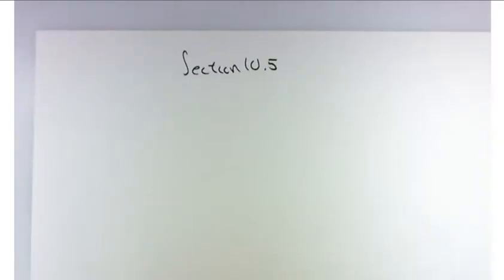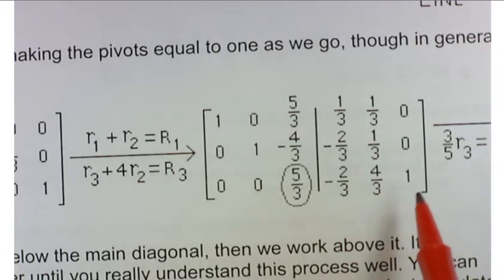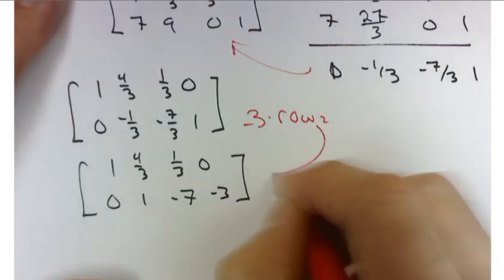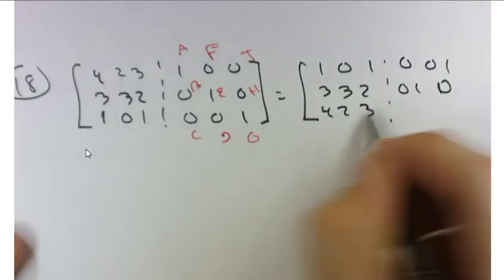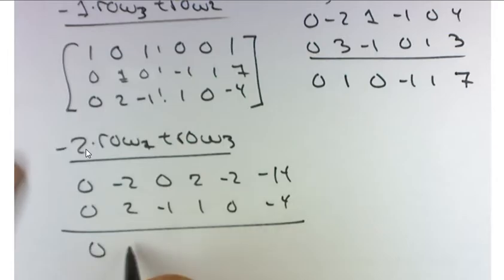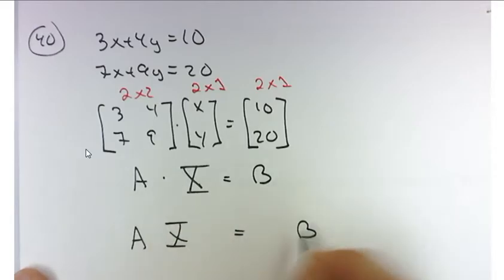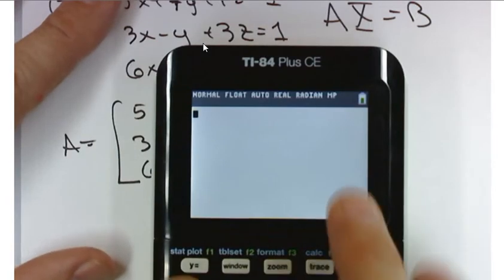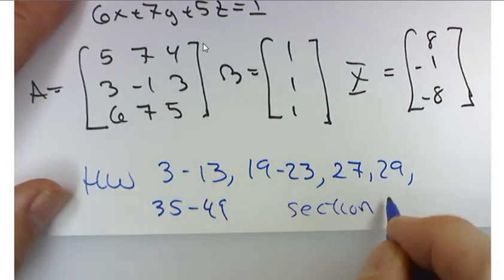Mat 1540 Section 10.5 inverse matrices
Finding the inverse of a matrix.  There is a typo somewhere in my calculation of the problem 18.  We then used the inverse of a matrix to solve a system of equations.  Finding the inverse of a matrix on  a graphing calculator is demonstrated.